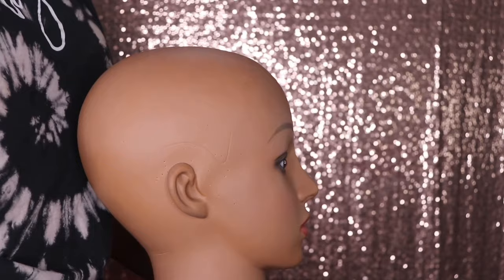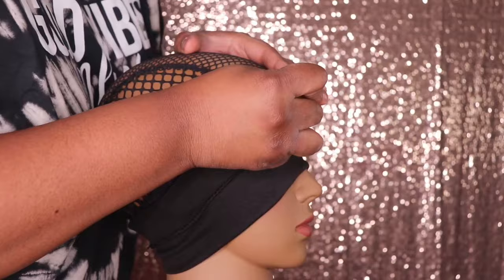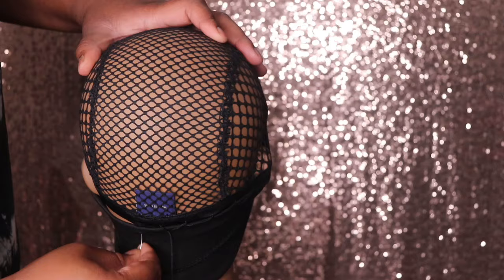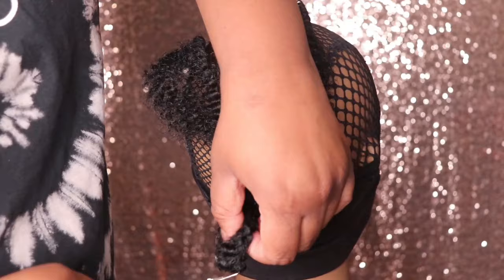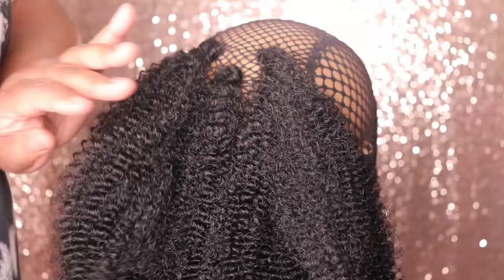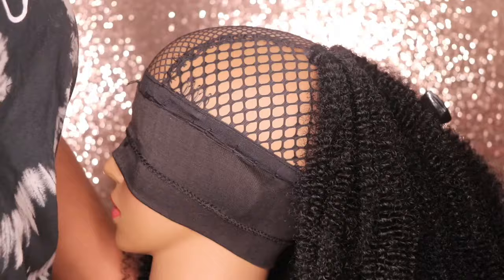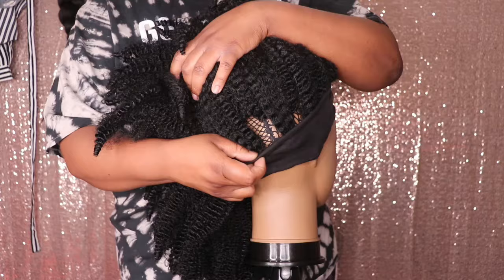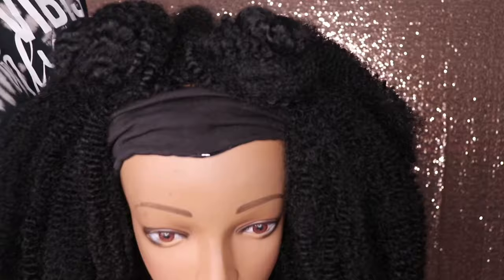How To DIY Headband Wig: Outré X-pression Twisted Up Springy Afro Twist | MissUniqueBeautii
Headband Wig: Affordable Kinky Curly Headband Wig: Outré X-pression Twisted Up Springy Afro Twist
In this video, I was able to bring you guys affordable kinky curly textured hair that mimics the natural texture. Anyone who has type 4 hair would be able to match this hair perfectly. This hair is very voluminous and gets very big, so if you like big hair, this hair is perfect for you! I used about 2.5 packs of hair to complete this wig.

Shop My New Collection of Mink Eyelashes! 21 Different Eyelash Styles!

I do make and sell Headband Wigs, Half Wigs (without the headband) Lace Closure Wigs, Frontal Wigs, & Drawstring Ponytails. SERIOUS INQUIRIES ONLY!

Products Used:
22-inch Mannequin Head
Crochet Wig Cap (Shake & Go)
Black Head Band (I got from my local beauty supply store but here are some other options)
Needle & Thread
Scissors
Crochet Needle
Outré X-pression Twisted Up Springy Afro Twist 24 inches
Cute Headbands

Equipment Used:
Cannon SL2
Neewer Back Drop Kit
Ring Light
Rose Gold Backdrop